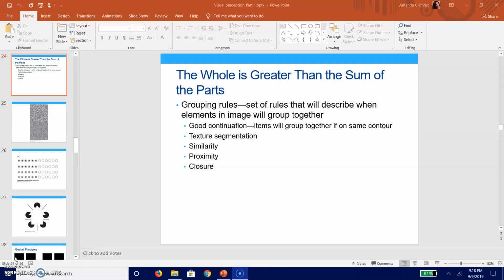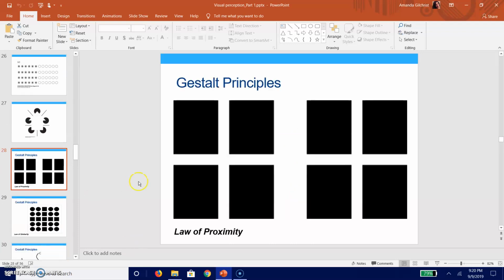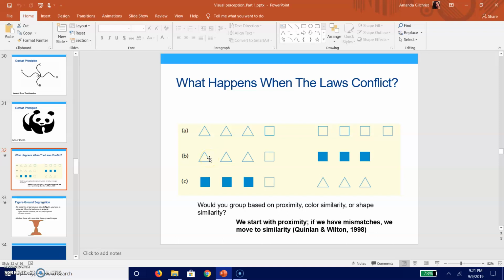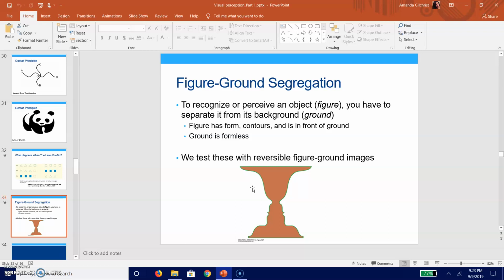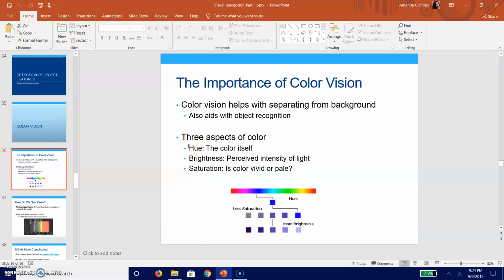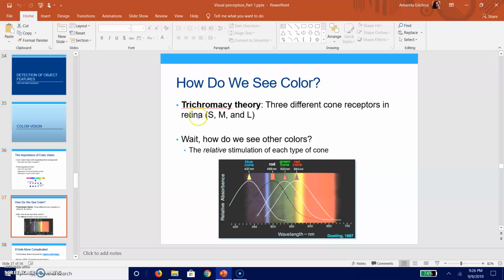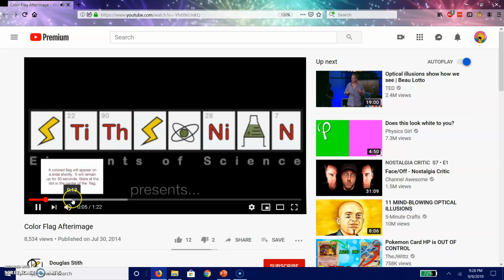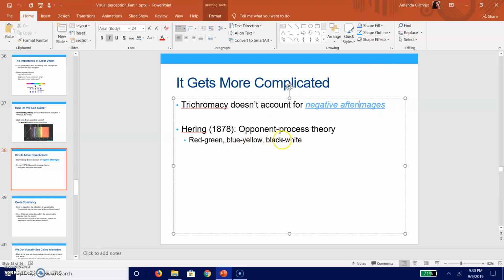Cognition: Gestalts and Color